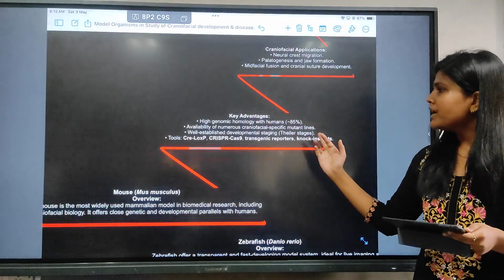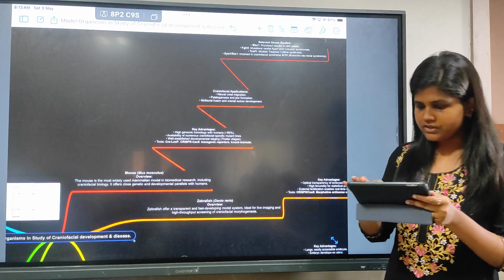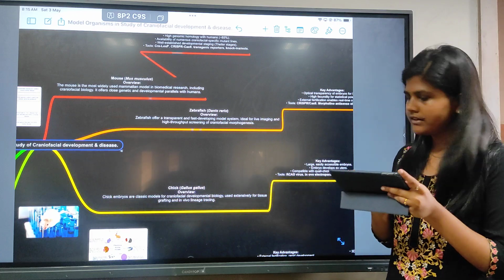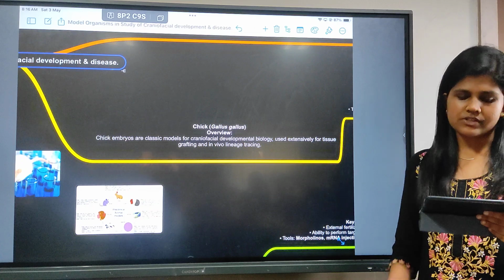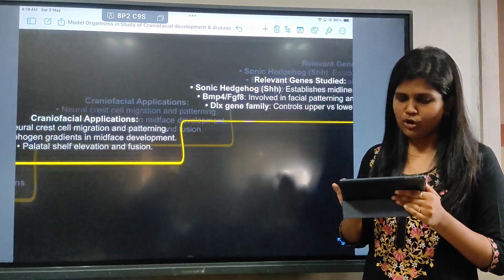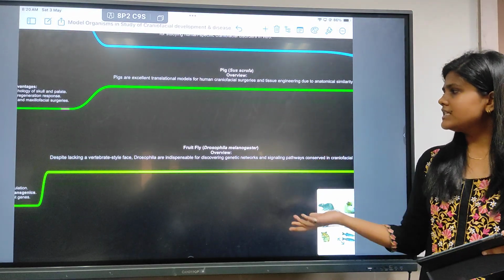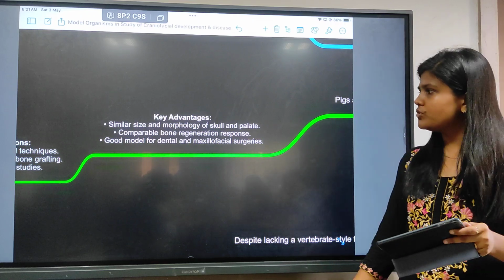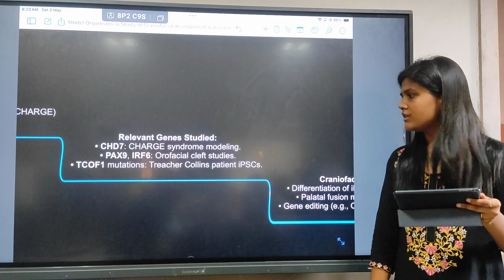Model organisms in craniofacial development study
Welcome to our video on Model Organisms in Craniofacial Development Research!

In this video, we delve into how scientists use model organisms like zebrafish, mice, Xenopus, and chick embryos to understand the complex processes behind the development of the face, jaws, and skull.